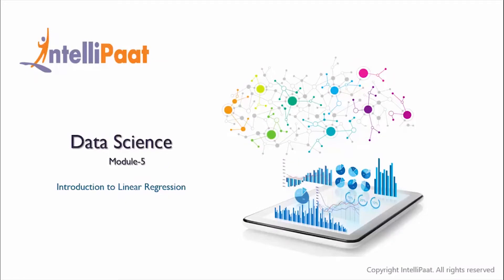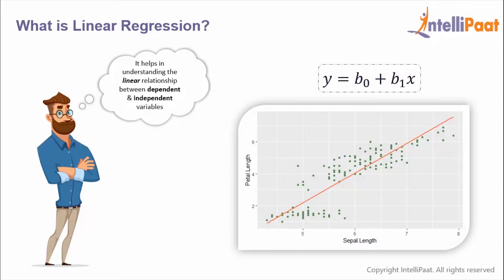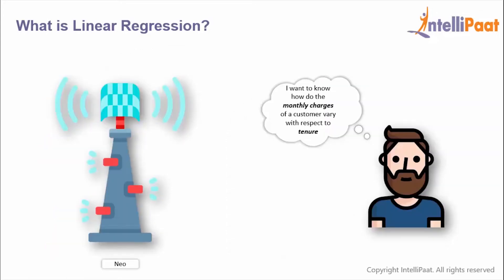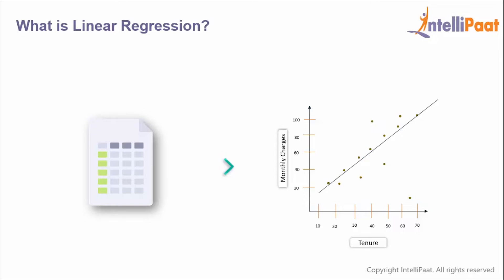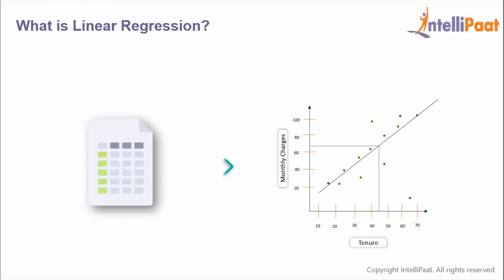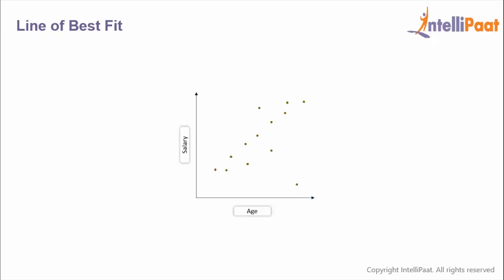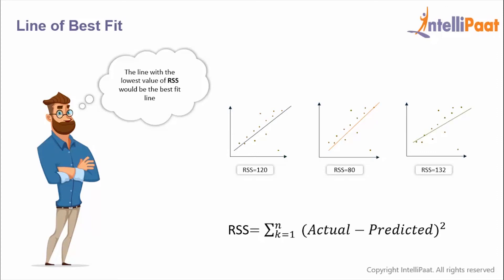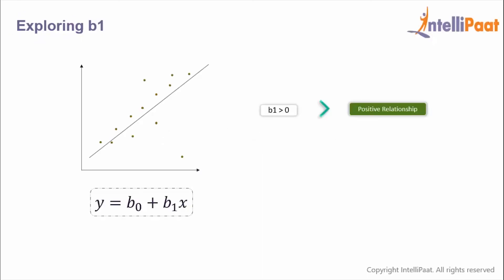What is Linear Regression | Linear Regression in R | Regression Analysis | Intellipaat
In this linear regression in R tutorial you will learn linear regression from scratch like what is linear regression, regression analysis, linear regression algorithm, machine learning basics, machine learning algorithm, how linear regression is used for modeling the relationship between a dependent variable and one or more independent variables.
In the process of linear regression, we use the linear predictor functions to model the relationship wherein the unknown model parameters are estimated using the data.

Intellipaat data science tutorial video includes the various aspects of data science, linear regression, how to deploy linear regression in R, examples of linear regression, the linear regression model, multiple linear regression analysis and more.

Interested to learn more about Data Science?

Are you looking for something more? Enroll in our Data Science course & become a certified Data Science Professional It is a 40 hrs instructor led Data Science training provided by Intellipaat which is completely aligned with industry standards and certification bodies.

Got any questions about Data Science training? Ask us in the comment section below.
Intellipaat Edge
1. 24*7 Life time Access & Support
2. Flexible Class Schedule
3. Job Assistance
4. Mentors with +14 yrs
5. Industry Oriented Course ware
6. Life time free Course Upgrade

Why should you watch this multiple linear regression in r video?

Today r is one of the most vital languages for data science and data analysis. As part of this data science tutorial you will be performing linear regression modeling and analysis in r using a real-world data set. This data science tutorial will also give you the linear regression examples.

If you want to learn data science with r this video from Intellipaat on linear regression and machine learning tutorial for beginners will help you learn and implement linear regression in r. Upon finishing watching this video you will be able to build a linear regression model, do linear regression analysis and more as part of this data science tutorial video.

If you want to fast-track your career then you should strongly consider Data Science. The reason for this is that it is one of the fastest growing technology. There is a huge demand for Data Scientist. The salaries for Data Scientist is fantastic.There is a huge growth opportunity in this domain as well.  Hence this Intellipaat Data Science with r tutorial is your stepping stone to a successful career!